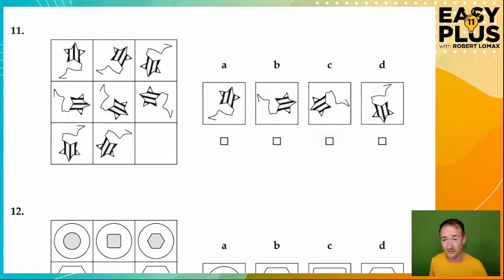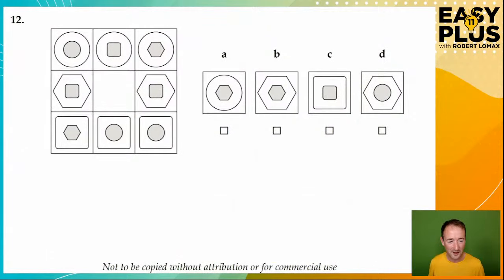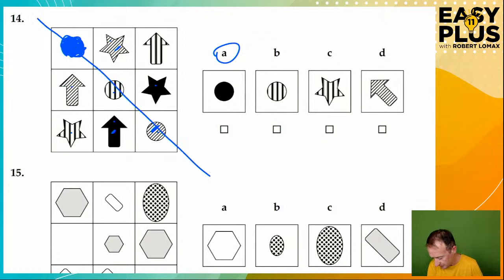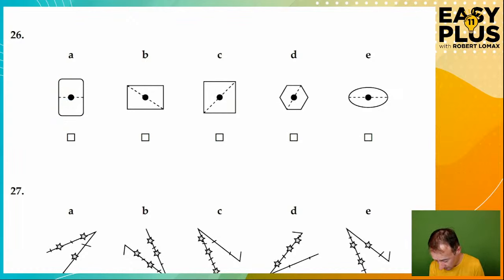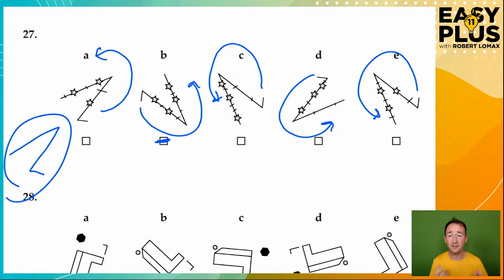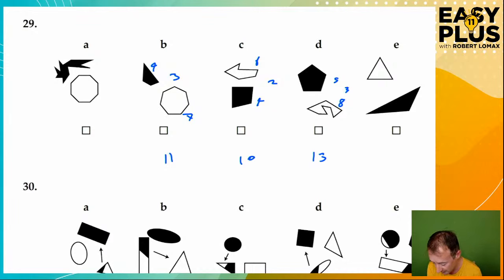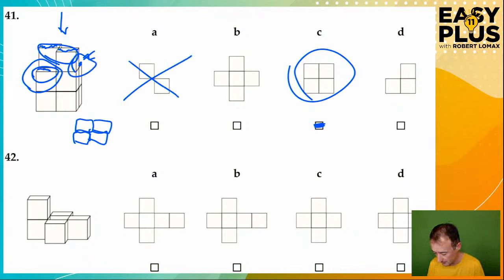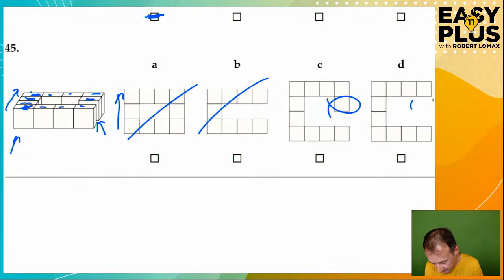11+ Reasoning | But How DO You Do NVR?! | Easy 11 Plus LIVE 27